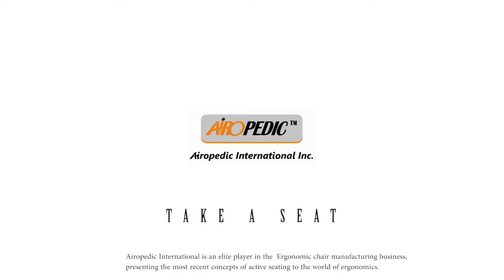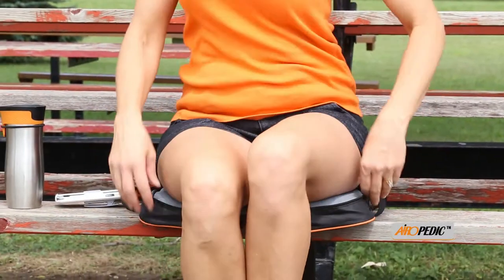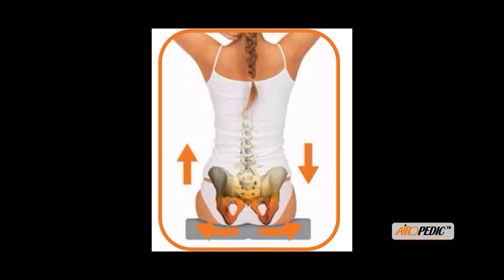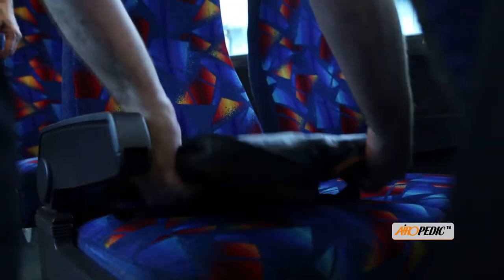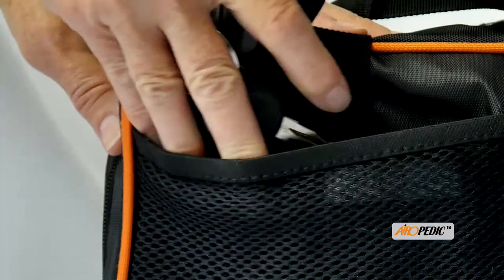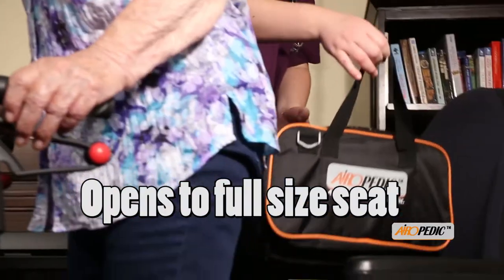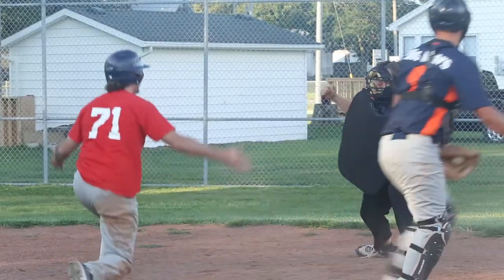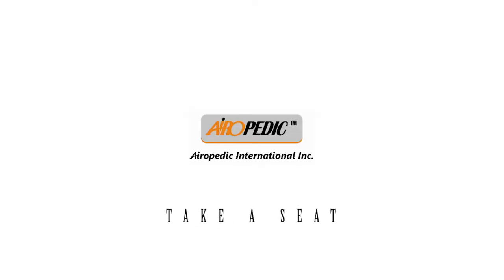Airopedic Self-Inflating Portable seat Short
Comfort on the GO! Self-inflating Portable seat. Easily transforms Airplane seats, Stadium Seats, Train, Bus, Truck seats and more. Take the comfort with you - take the Airopedic !